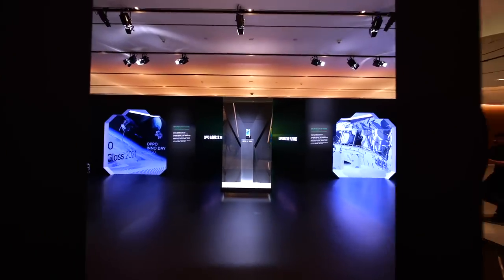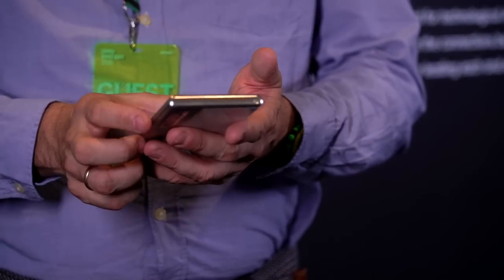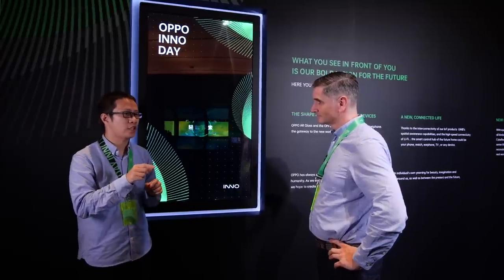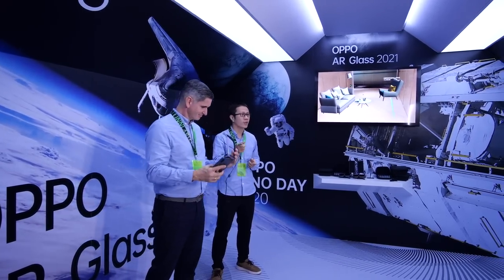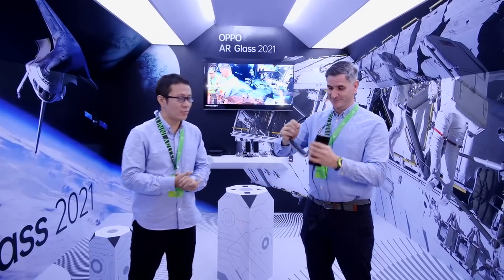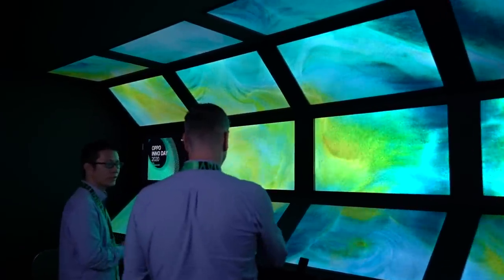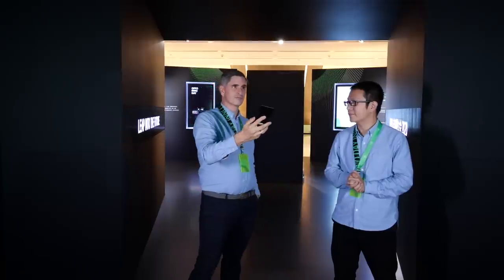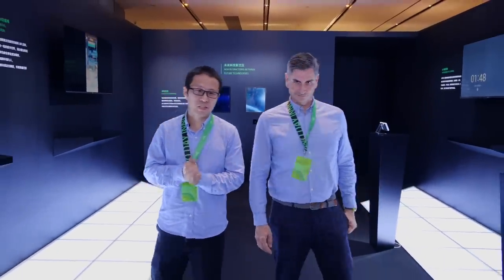Hands-on Tour | OPPO INNO DAY 2020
Follow our overseas CMO Gregor to explore our innovative new concept products!